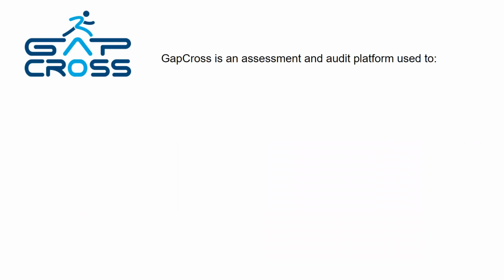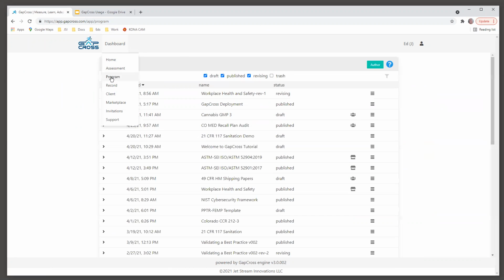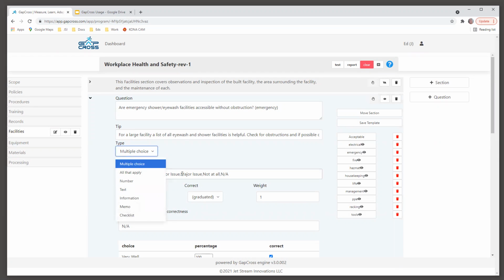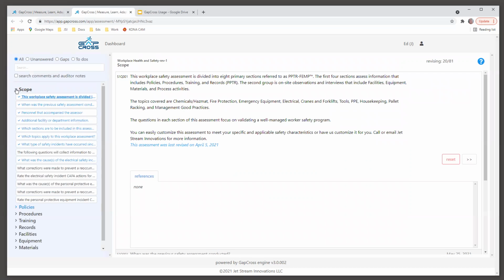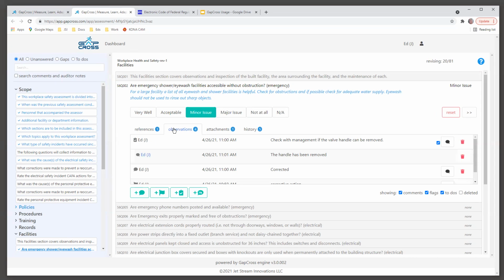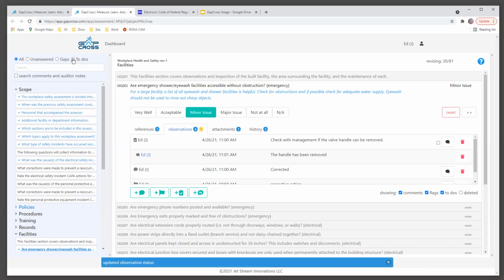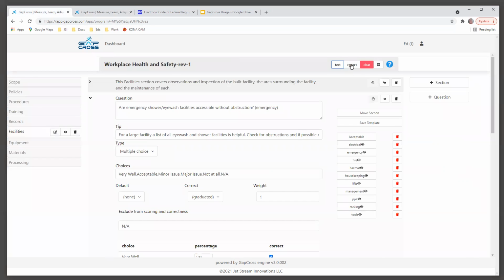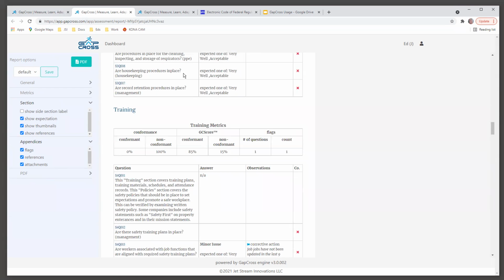GapCross Overview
Fast paced overview of the GapCross assessment and audit platform version 3.0.002